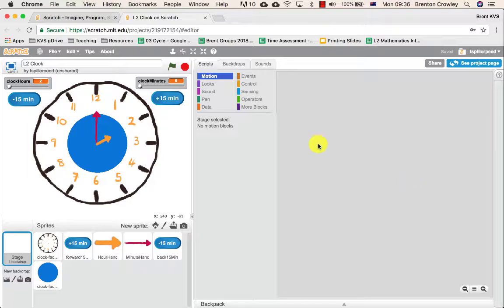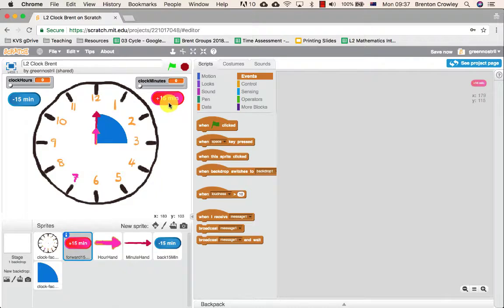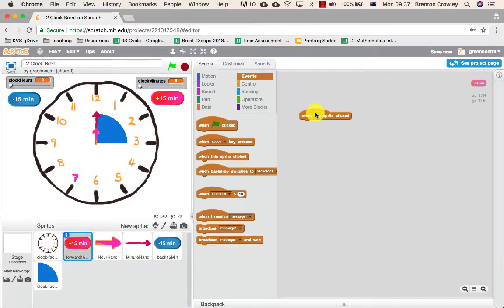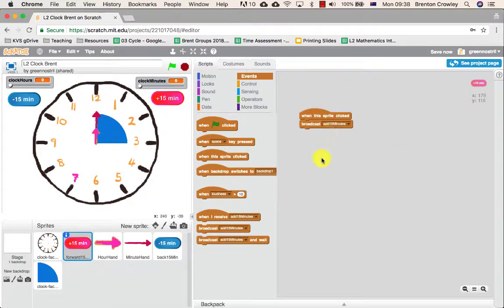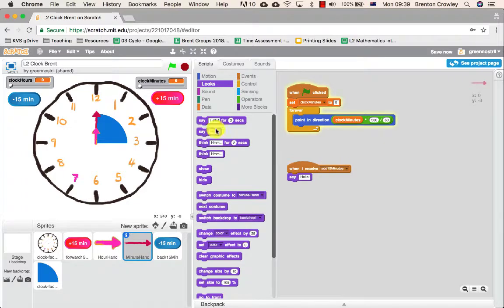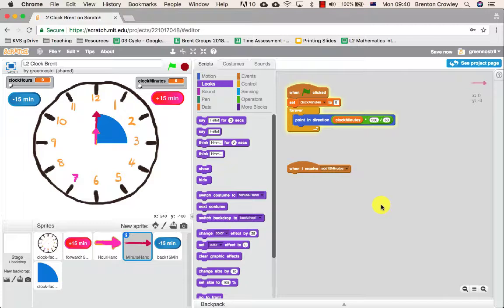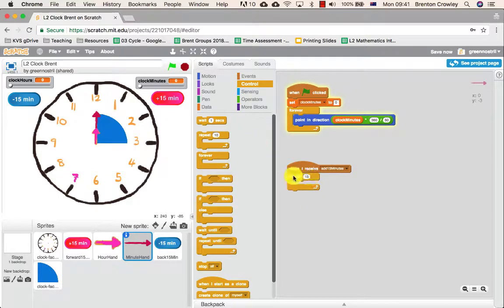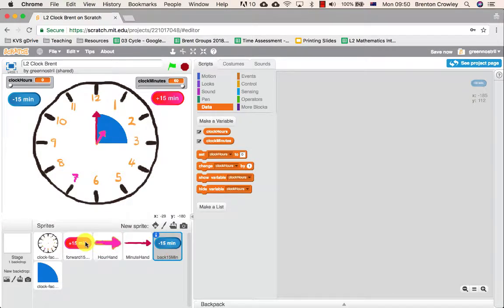L2 - 2.0 Button and Minutes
Here is a link to the starter project that you can find on Scratch. Be sure to remix it so that you have a copy.

Victorian Curriculum
L2:

VCMMG117
Tell time to the quarter-hour, using the language of 'past' and 'to'